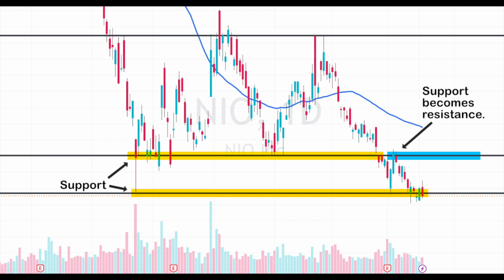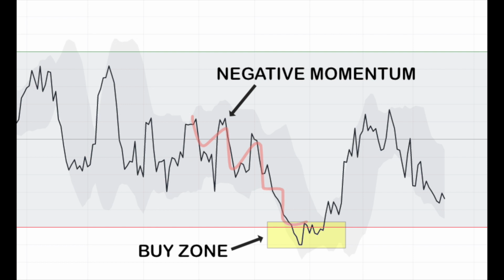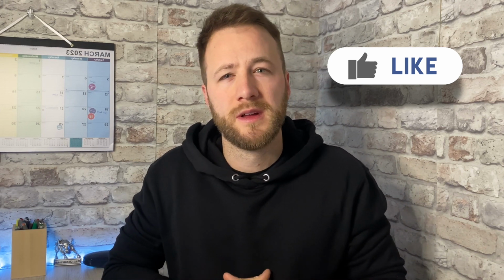3 Indicators for Beginner Day Traders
👉 In this video I go over the easiest and best indicators for beginner day traders. I will break them down with easy to view pictures than you can screenshot and look at while you start your trading journey!